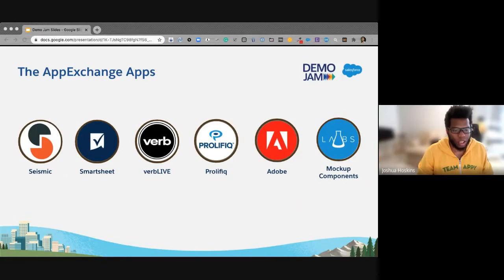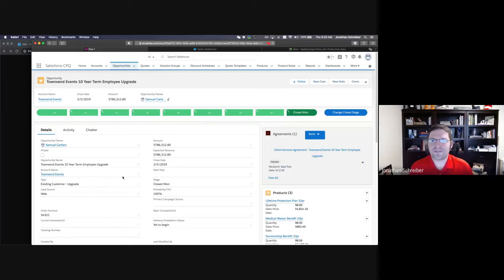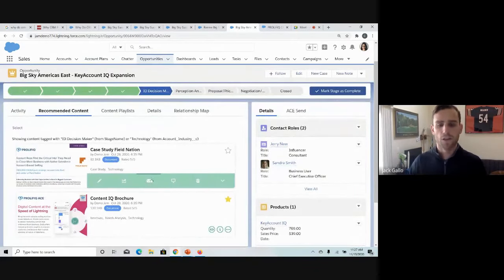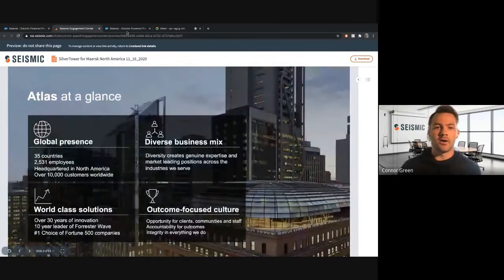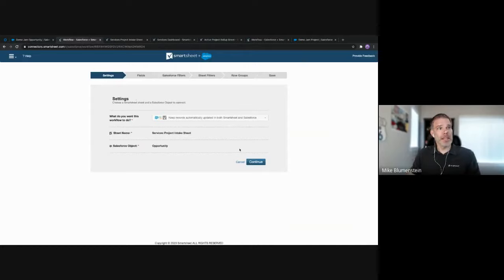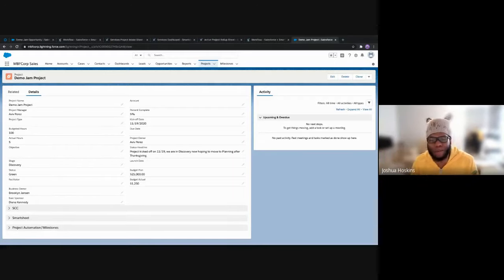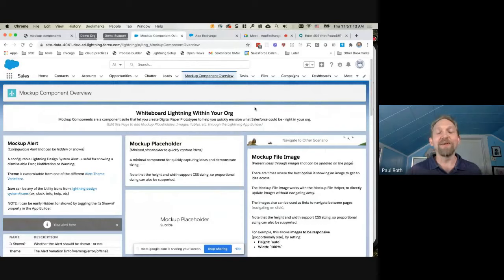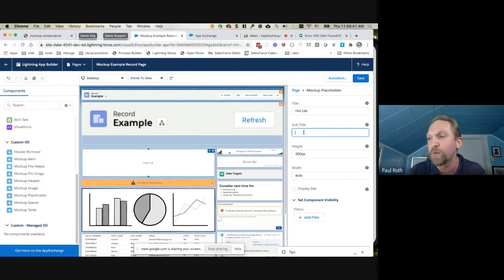AppExchange Demo Jam: Productivity Apps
Join us for an epic battle of the productivity app demos where six AppExchange partners show their technology in three minutes for your vote.

03:09 Adobe
09:21 Prolifiq
16:03 Seismic
22:44 Smartsheet
28:21 verbLIVE
35:48 Mockup Components